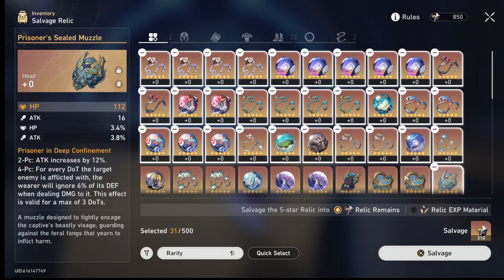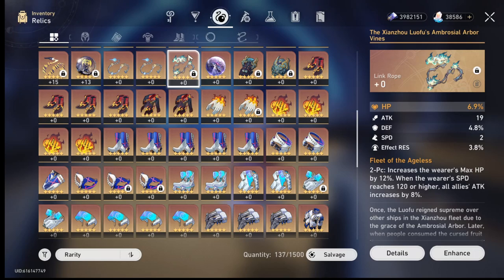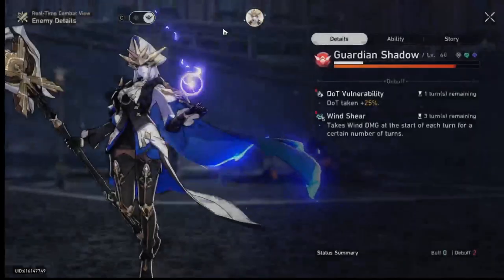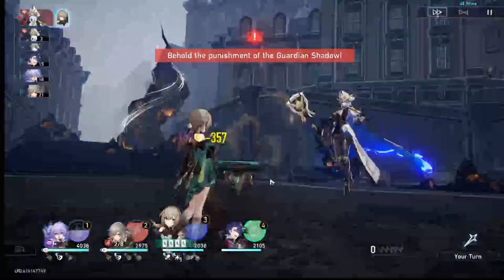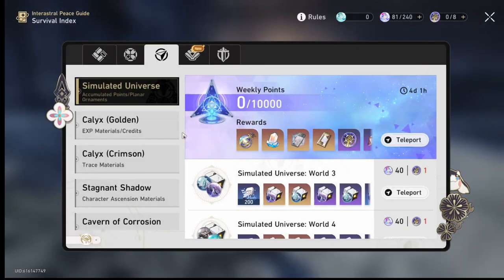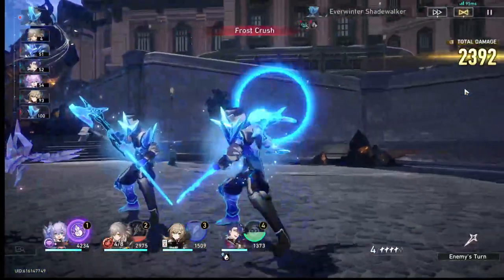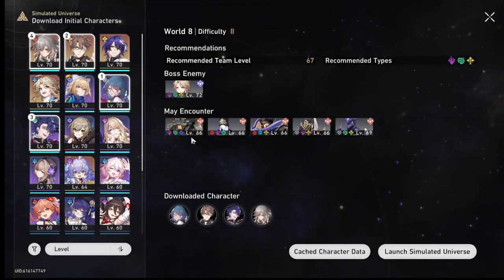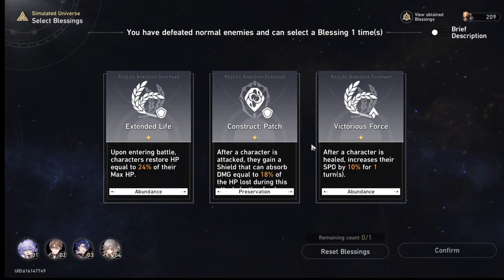Honkai Star Rail: Standard Banner Only- 24 (VOD #3)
The goal of this account is to get a free Eidolon 6, limited five star character with a Superimposition  5, five star weapon from day one with only using standard banner wishes.